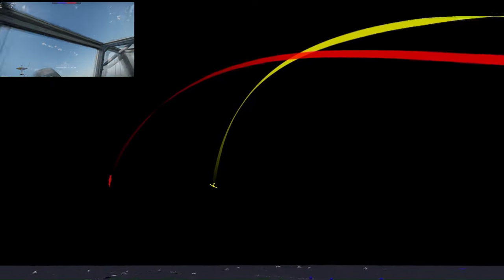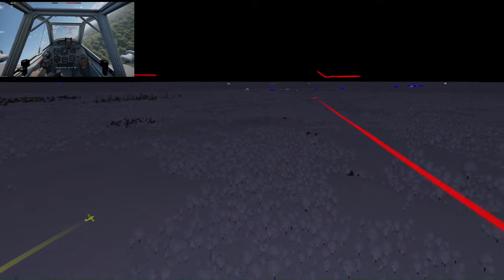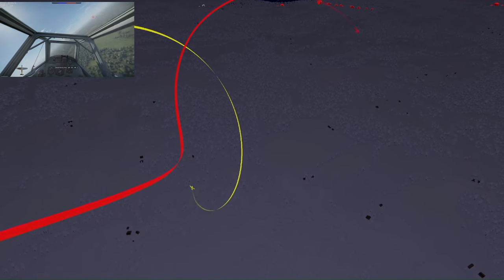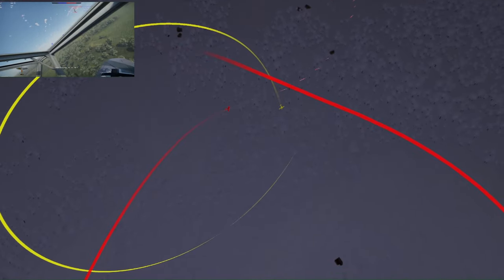Dogfight Analysis || BF 109 F4 vs XP-50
Welcome to a new video series I am starting. Where I discuss and analyze stressful and noteworthy dogfights that I have while I play.